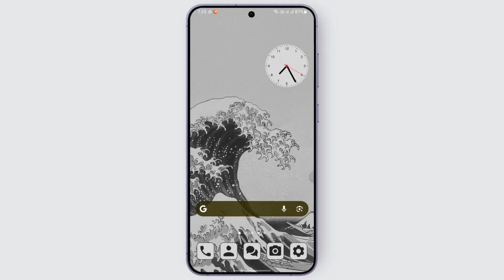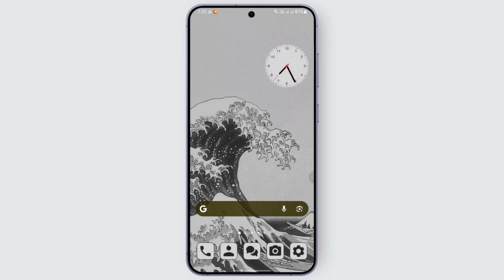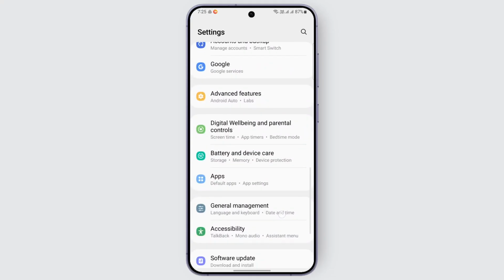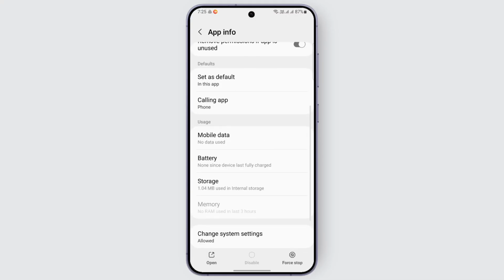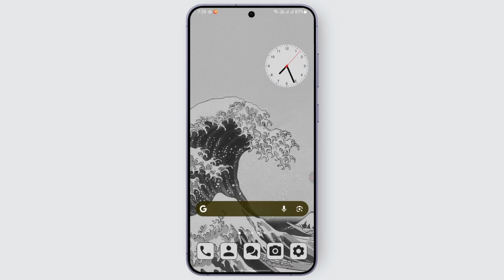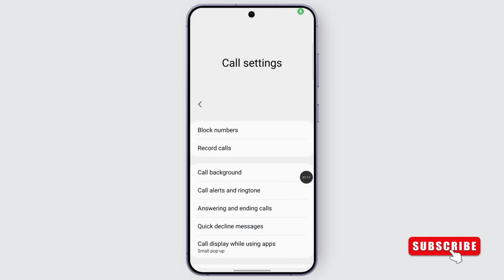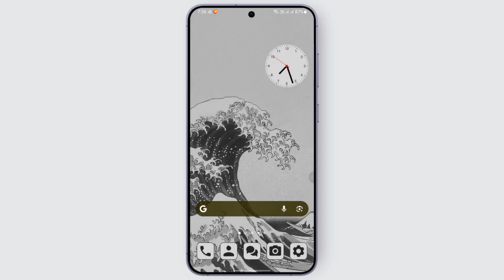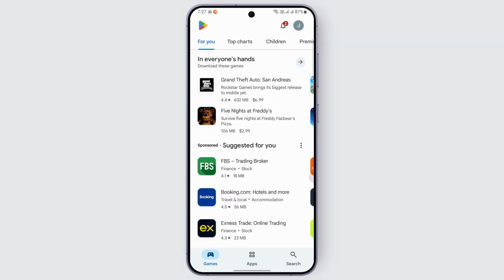How to Fix Call Recording Option not Showing on Samsung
Can't find the call recording option on your Samsung device? This video will guide you through the steps on how to fix the call recording option not showing on Samsung quickly and easily. Whether you're asking, "Why is call recording not available on my Samsung?" or need help enabling the feature, this tutorial has you covered. Learn how to troubleshoot and restore the call recording option on your Samsung phone. Watch now to fix the missing call recording feature today!

Timestamps:

00:00 How to Fix Call Recording Option not Showing on Samsung
00:10 Why is Call Recording Not Available on My Samsung?